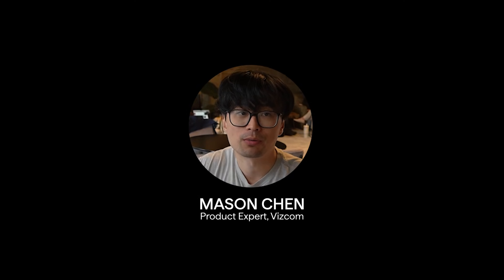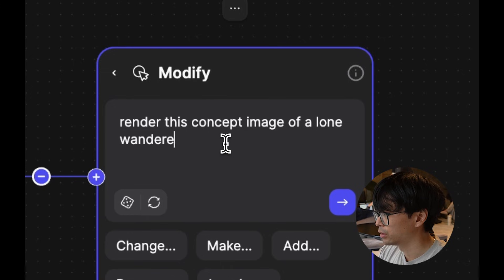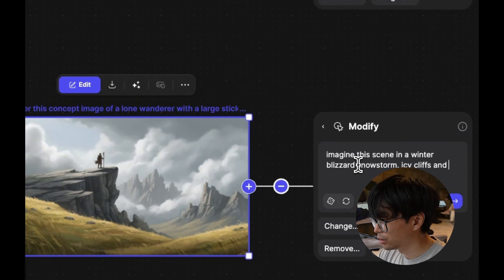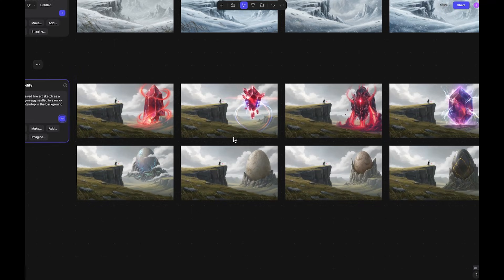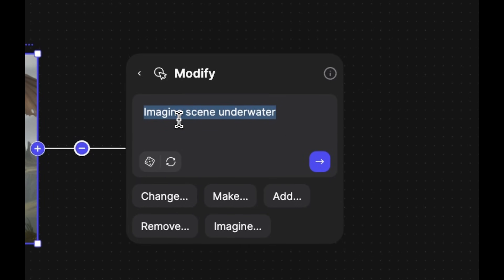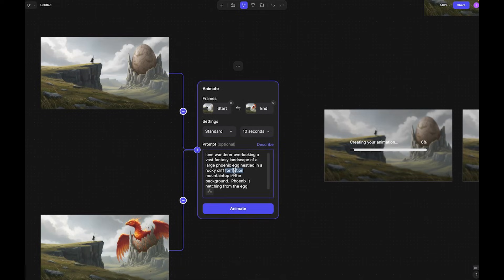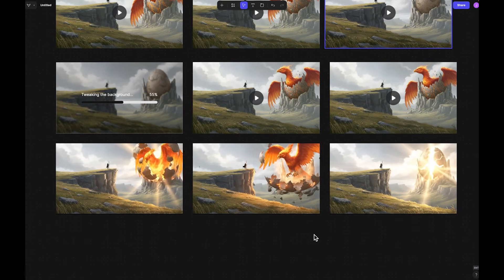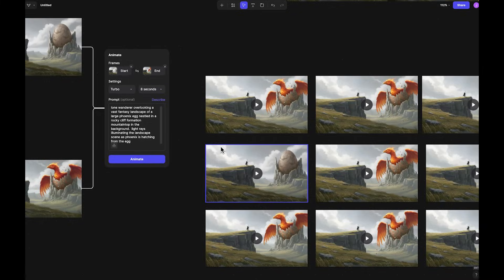How to build a narrative using Modify + Animate in Vizcom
Join Vizcom Product Expert, Mason as we go from a rough landscape sketch to a polished animated story in Vizcom.

In this tutorial we’ll cover:
-Iterating and creating different perspectives from a sketch using Modify
-Adding new elements through sketching in the 2D studio
-Piecing together frames and creating scenes using Animate

By the end of this tutorial you’ll have all you need to go from sketch to animation and explore variants along the way.

Perfect for concept artists, designers, and anyone building narrative scenes for games, film, or visual storytelling.

Try it for yourself at vizcom.com